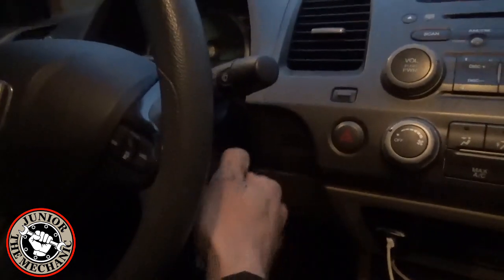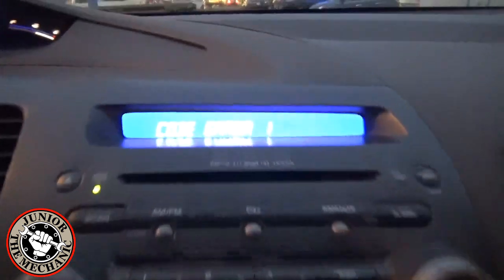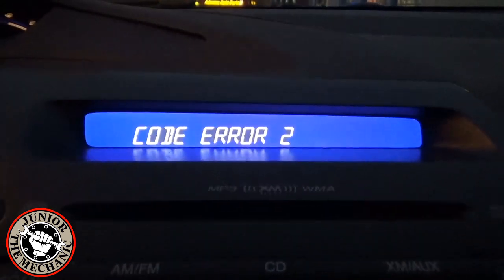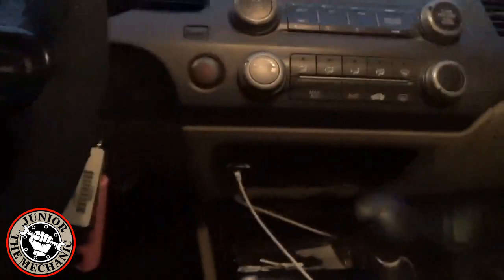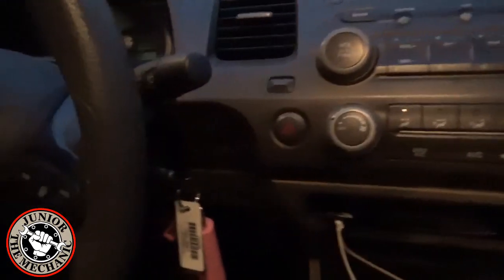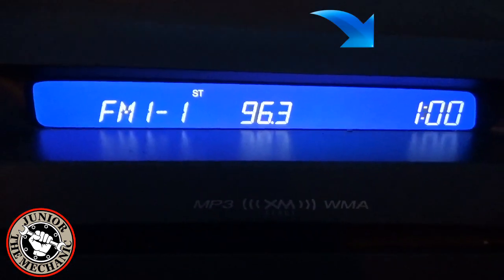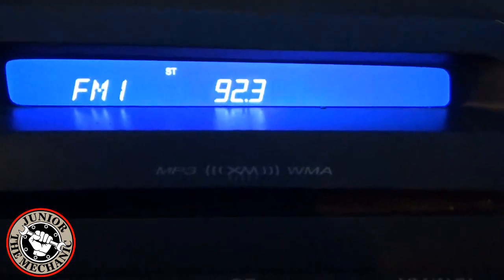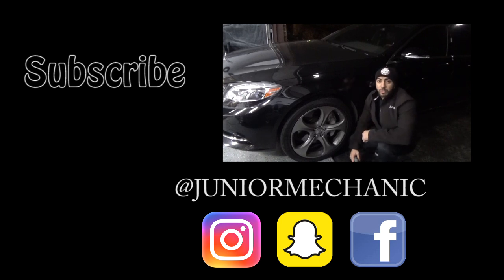How to unlock factory car radio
This is a step by step video on how to unlock a factory radio
Repair performed on:
2006 Honda Accord

To Eliminate future problems like this, Be sure to use a memory saver so that the vehicle battery does not drain and cause the radio to lock!

When the radio is locked is disabled and prevents anyone from using the radio!!!

The only way to unlock and repair this problem is to follow the procedure that is being demonstrated in this video!

PLEASE NOTE: EVERY CAR/RADIO HAS A SPECIAL CODE, NO VEHICLE HAS THE EXACT SAME CODE!

This procedure will work for most radio designs!